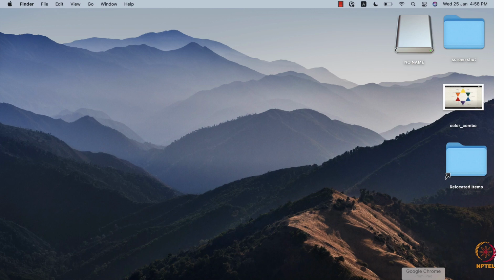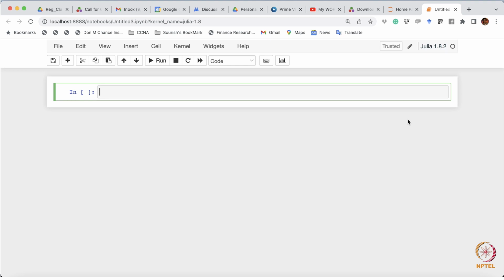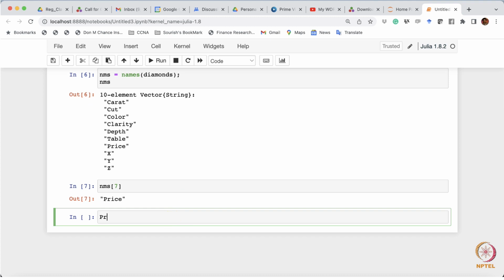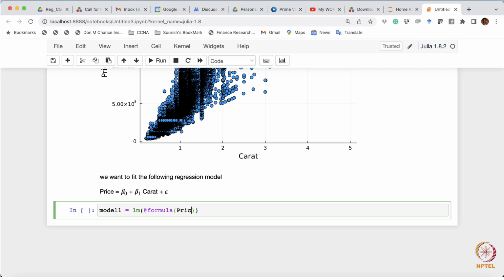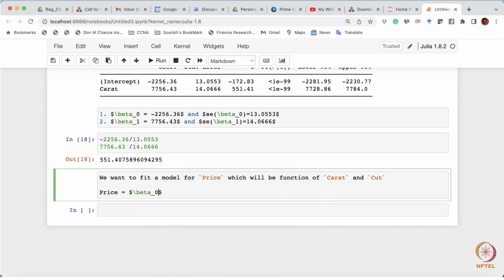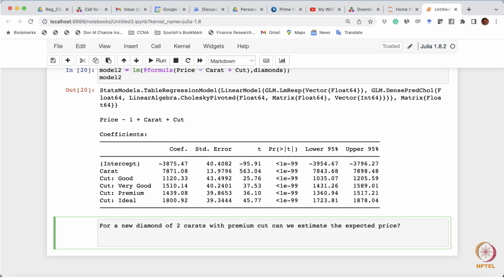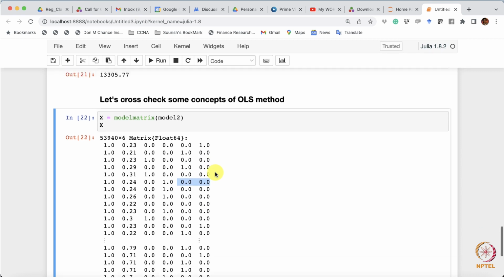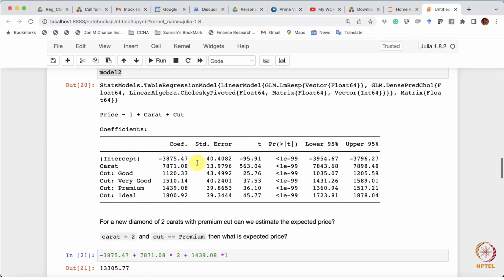Hands-on with Julia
Using Julia fit regression model